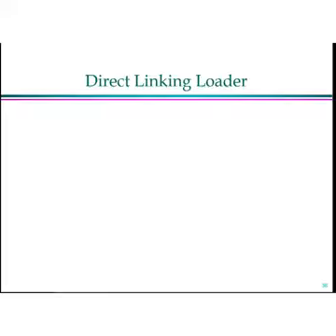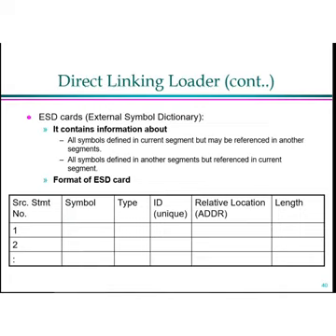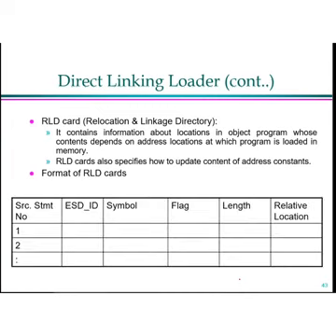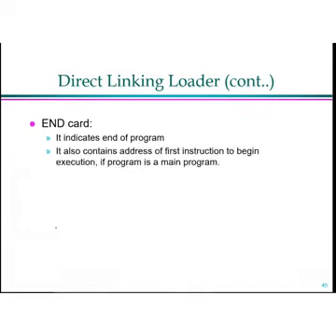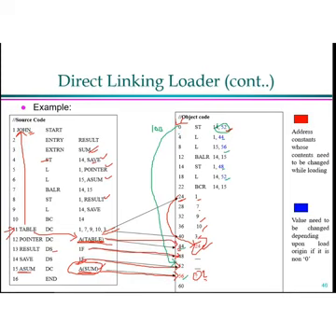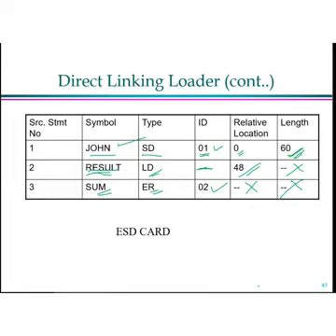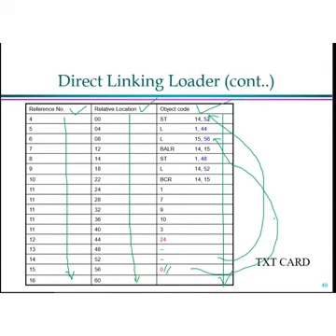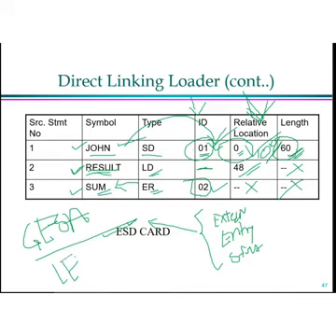Loader part 3.